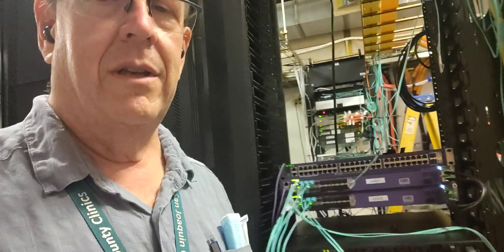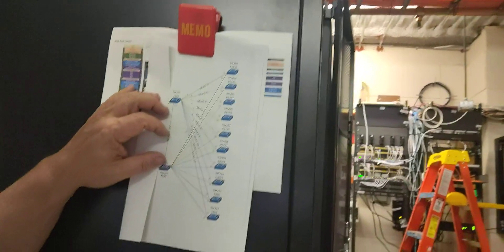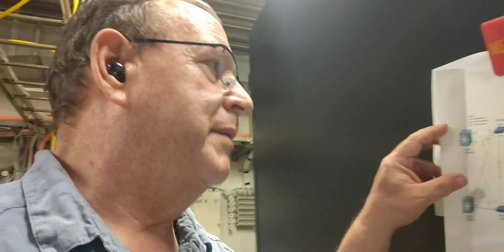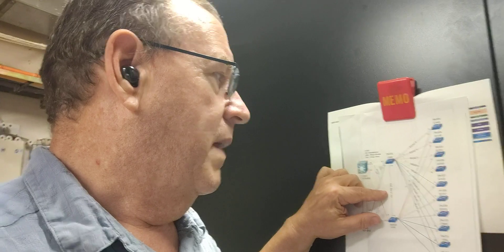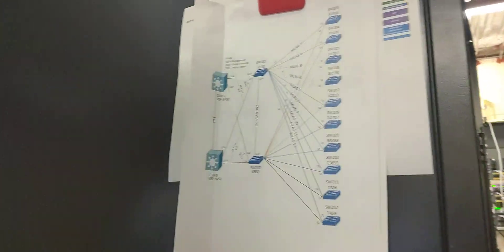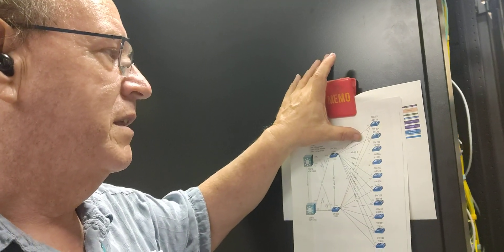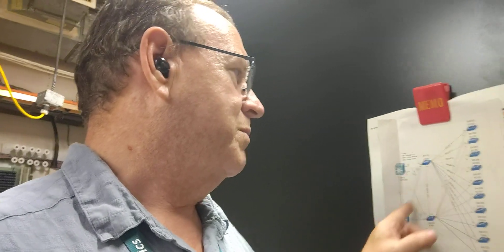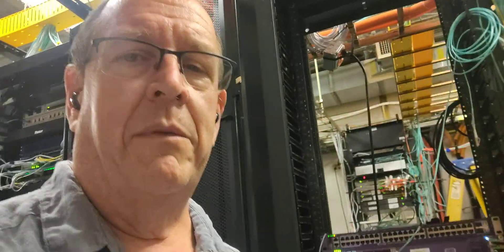Network admin life - loop in the patient vitals Network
this week's video I talk about a problem we're facing with our new patient vitals Network.